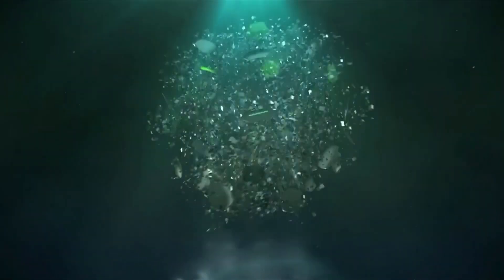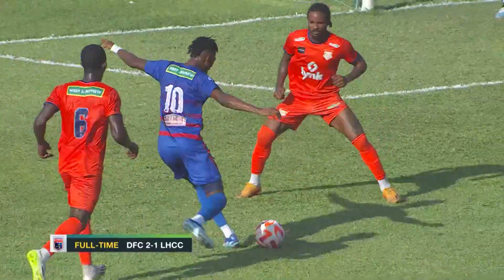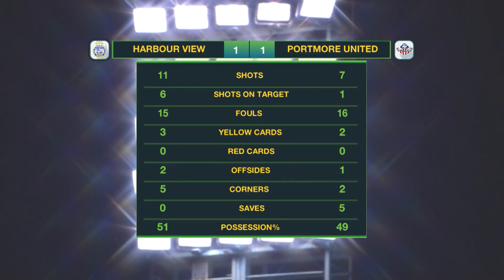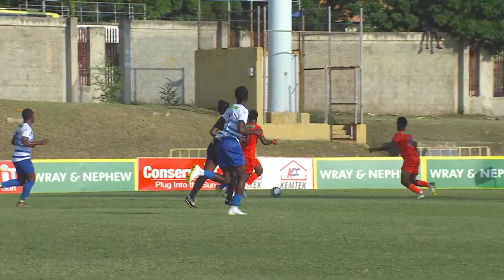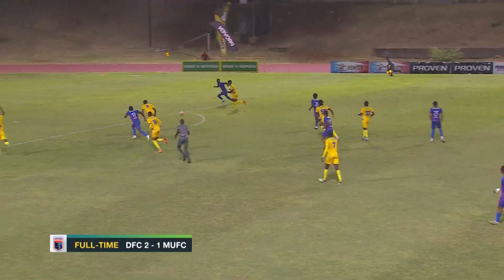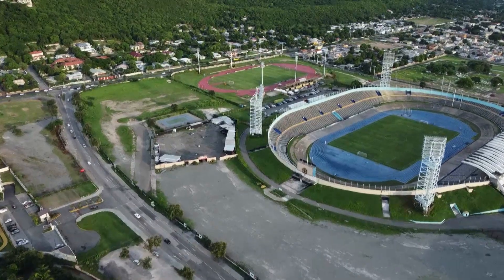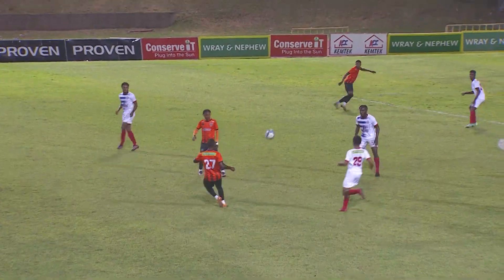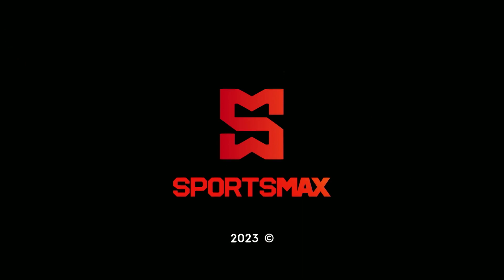JPL IN 30: WEEK 6-7 | Matchweek 6-7 Highlights | SportsMax TV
SportsMax TV Presents the Highlights from Matchweek 6-7 in the Jamaica Premier League 2023-24 season.